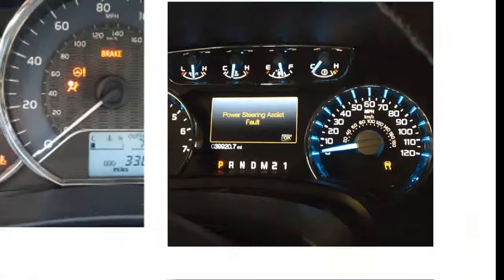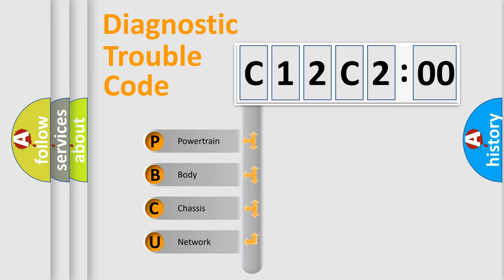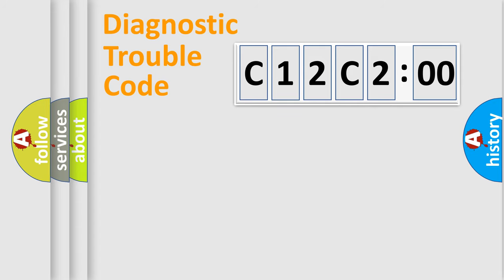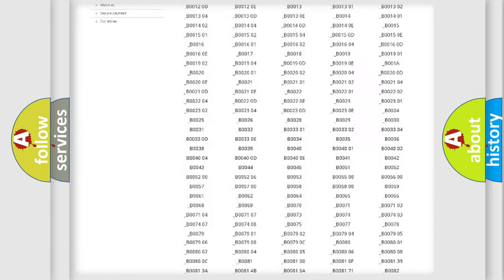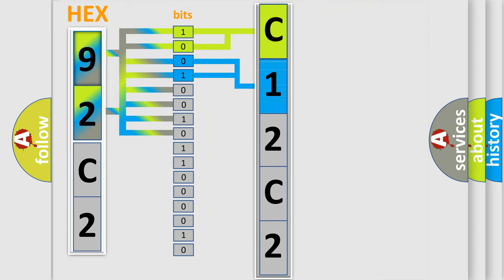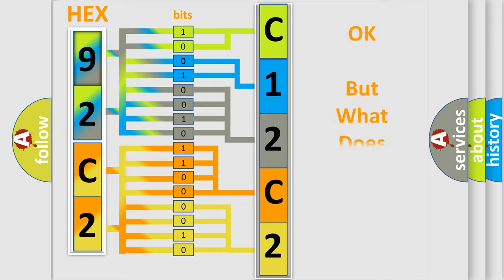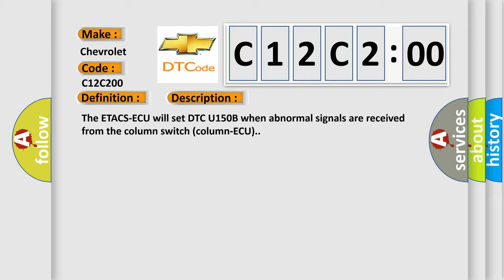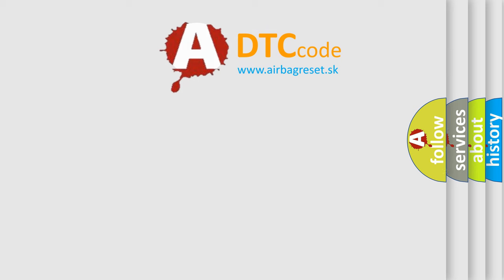DTC Chevrolet C12C2-00 Short Explanation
Contents:
0:21 Basic DTC analysis according to OBD2 protocol standard.
1:48 Insight into programming
2:58 A diagnostically understandable description of the Diagnostic Trouble Code
3:05 Basic error definition

Make:
Chevrolet
Code:
C12C2 00
Definition:
Column Switch (checksum error)
Description:
The ETACS-ECU will set DTC U150B when abnormal signals are received from the column switch (column-ECU).
Cause:
 The column switch (lighting switch) may be defective.